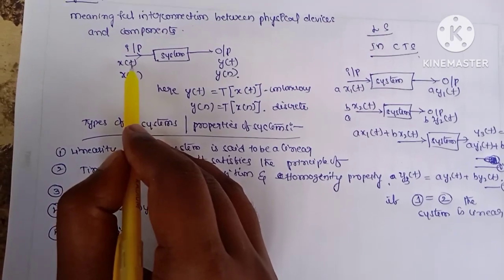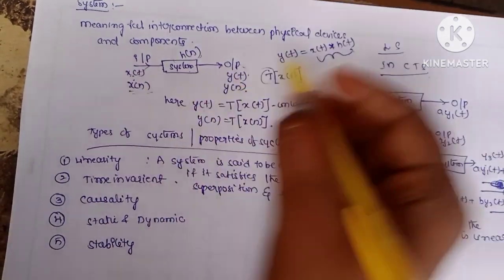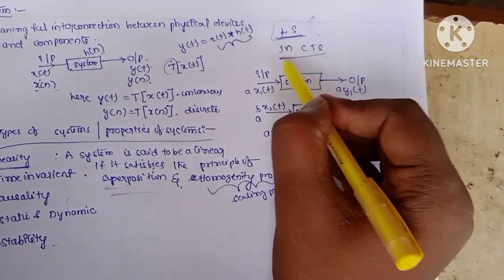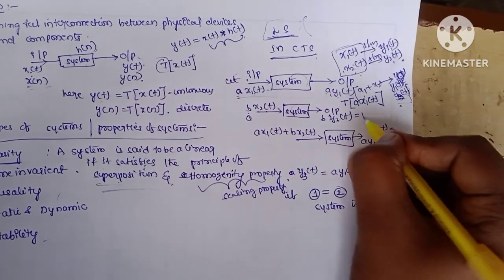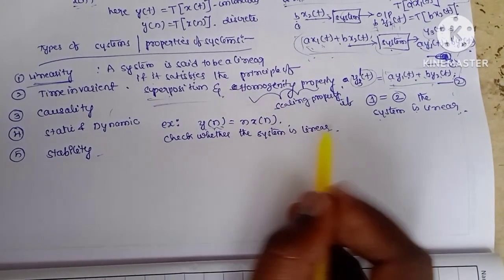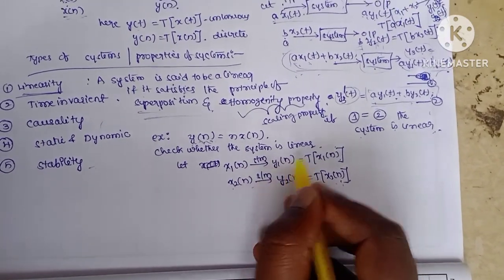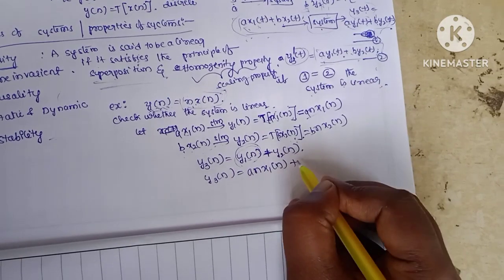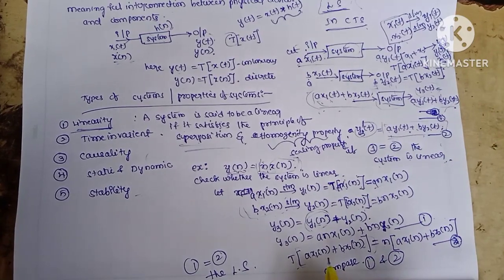System|properties of systems | signals & systems| digital signal processing lecture